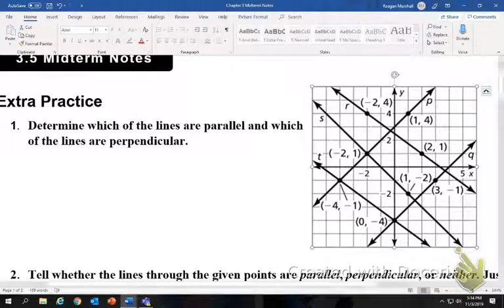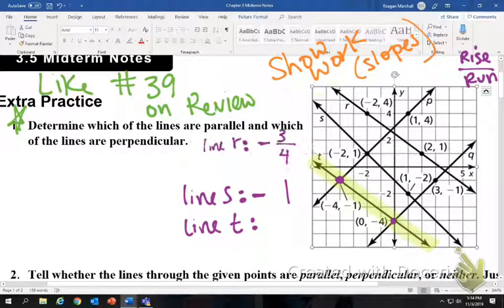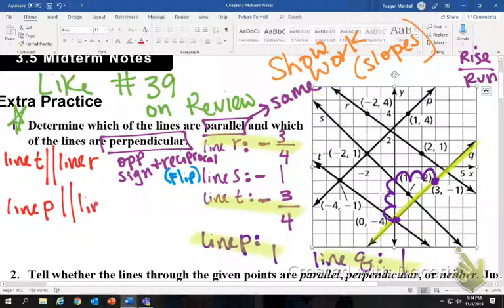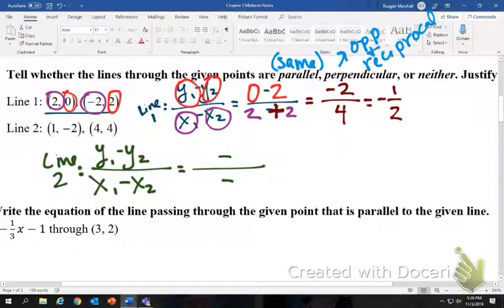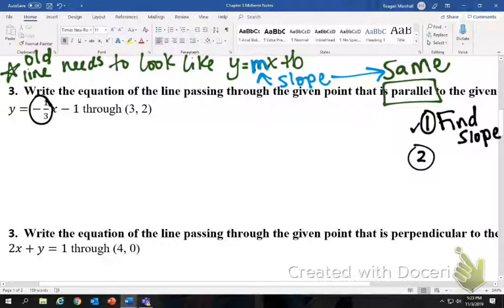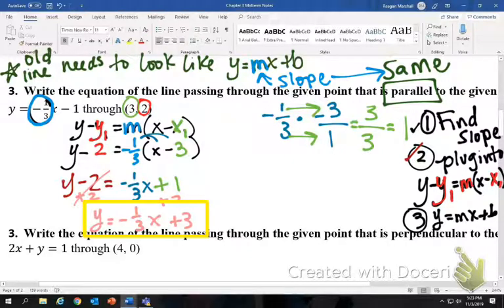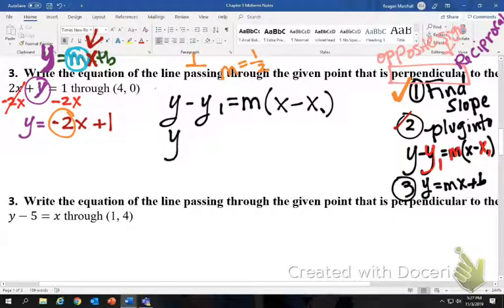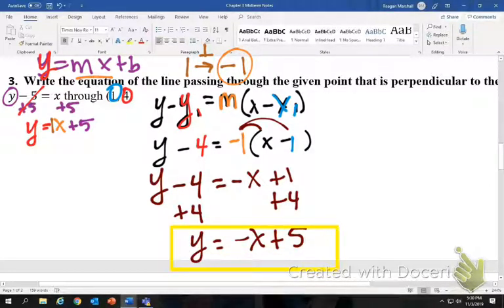Ch. 3 (Pt 2) Midterm Notes